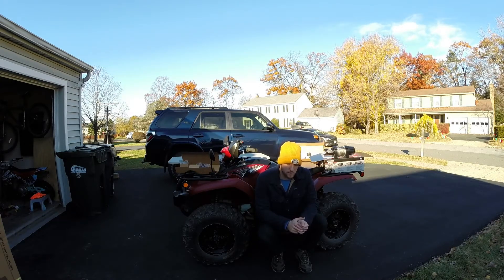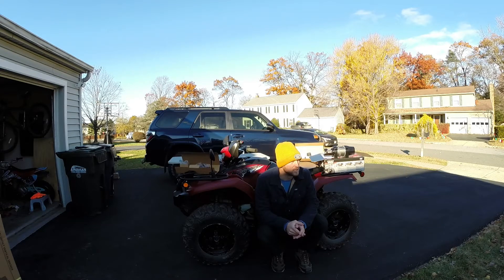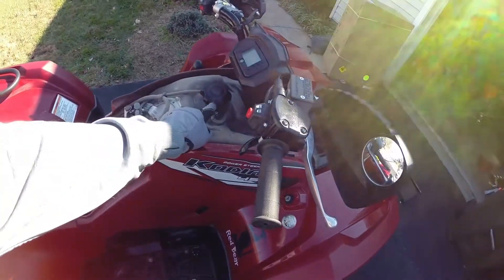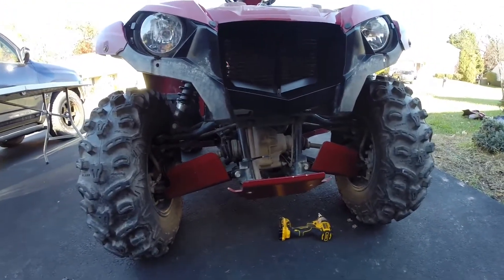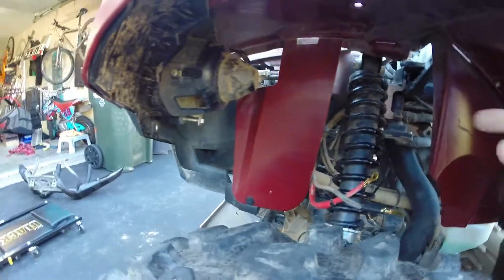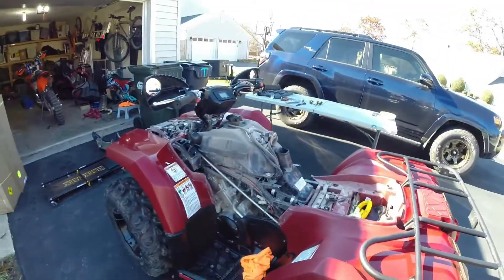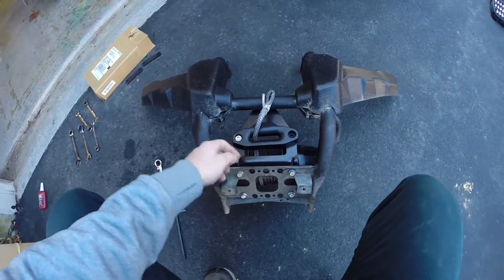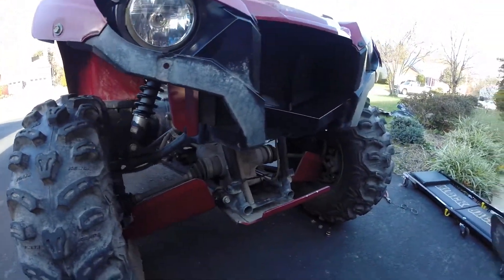Warn VRX 25-S Install & Demo | Yamaha Kodiak 450 EPS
Here's my quick and dirty install of the Warn VRX 25-S on a Yamaha Kodiak 450 with EPS. The install went pretty smoothly with the mostly clear instructions from Warn.  That said, space is definitely tight.  I almost bought the Tusk 2500 winch from Rocky Mountain ATV/MC, but the reviews threw me off a bit and I decided to (overspend) get the Warn instead.  I've had other non-name brand winches in the past and they've been great, but I figured the extra 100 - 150 bucks was worth Warn's track record for reliability.